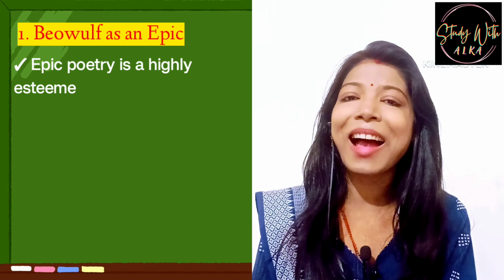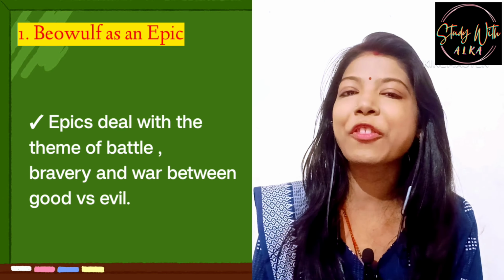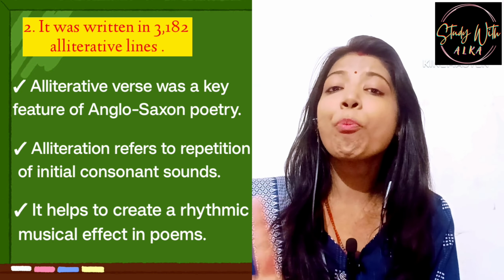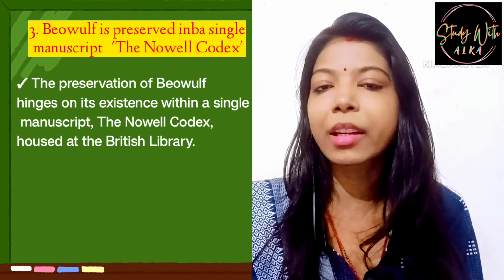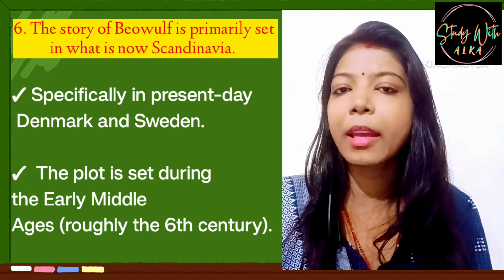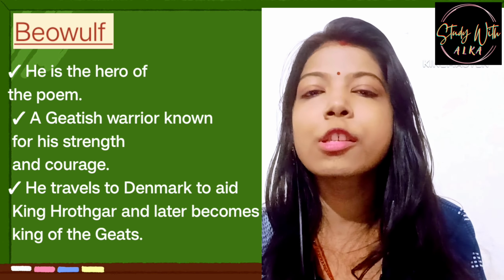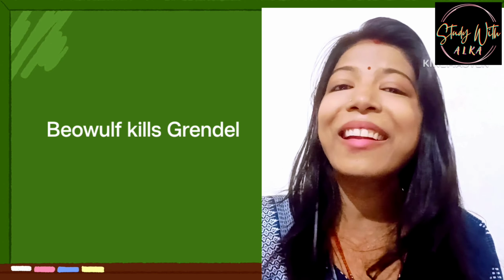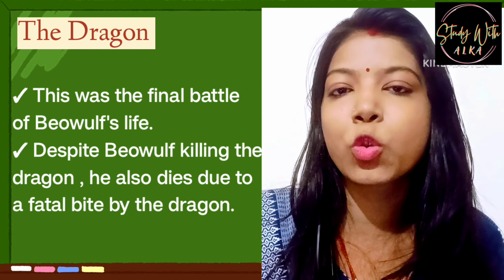OLD ENGLISH POEM BEOWULF| ANGLO-SAXON POEM | EPIC POETRY | OLD ENGLISH LITERATURE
This video explains the theme , plot and style of Anglo-Saxon poem Beowulf .